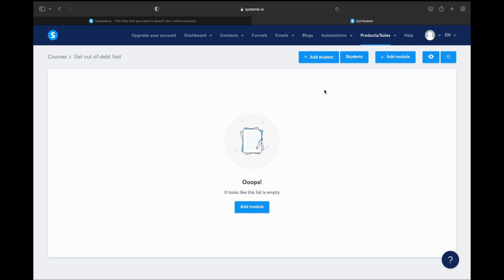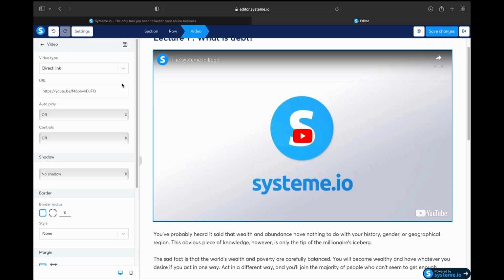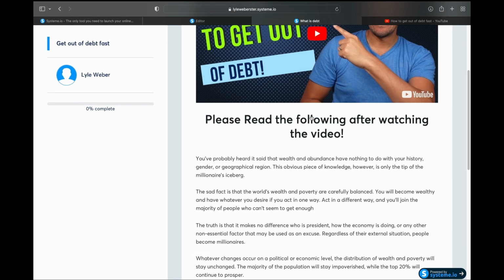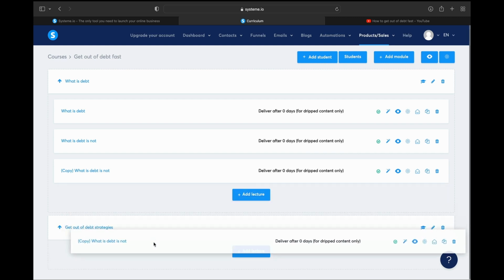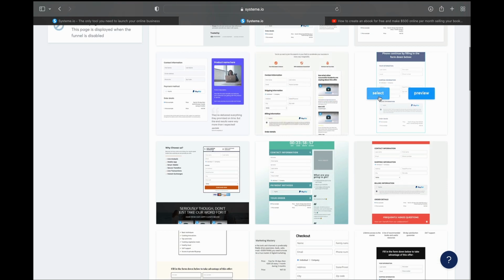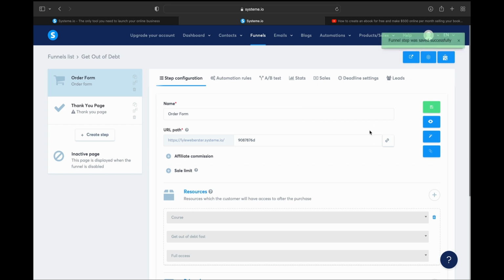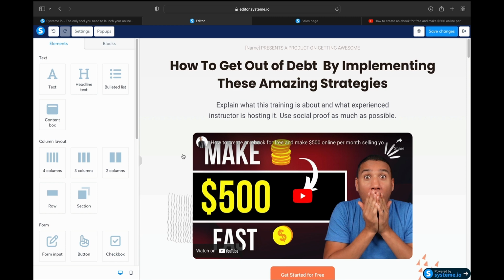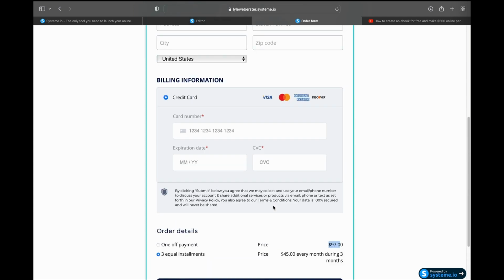The Best Free Online Course Platforms (Ranked)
In this video I share one of the best free online course platforms that you can use in 2022 to make money online selling online courses.

Chapters:
0:00 Sell Your Online Course
0:13 Create a Systeme.io account
0:45 Create Your First Course
1:44 Add A Module
2:22 Editing Lecture Content
2:48 Adding Video Content
6:06 Cloning A Lecture
9:11 Creating A Sales Funnel
9:32 Create A Checkout Page And Price Your Course

Quite often people have knowledge that they want to share with others and that they can monetize but they may not have the resources to spend on online course platforms and email marketing softwares.

In this video I share how you can use System.io as the platform that you can use to start selling your courses and the best part is, I show you how you can get a create a Systeme.io account for free!

You can focus on selling your first course for free and as you grow you can look at their paid plans. This is a comprehensive Systeme.io tutorial that will teach you how to create an online course and how to sell an online course with Systeme.io

Systeme.io is a lot like click funnels, high level and several other funnel builders but they have a generous free accounting which includes email marketing similar to mailchimp, active campaign, getresponse and the like.

Links to the softwares mentioned in the video can be found . If you do then thank you very much and if you don't, that's ok as the aim of this video is to help you to generate extra income which once your books is up and running could be passive income with the right marketing strategies in place.

If you are interested in some of my services follow these or products